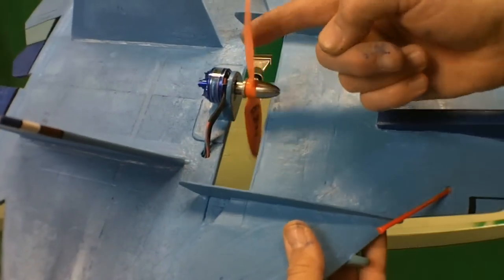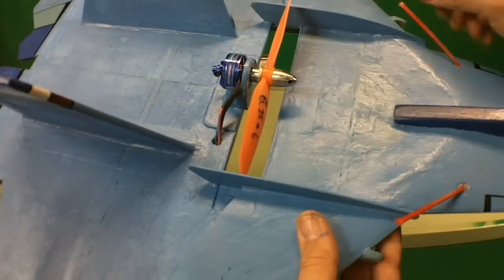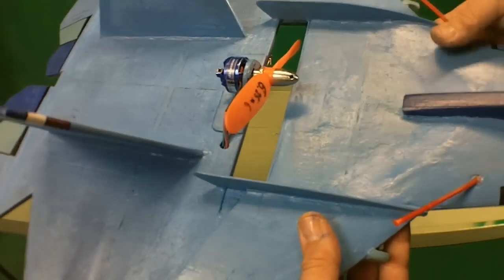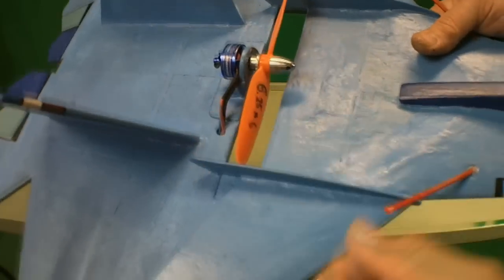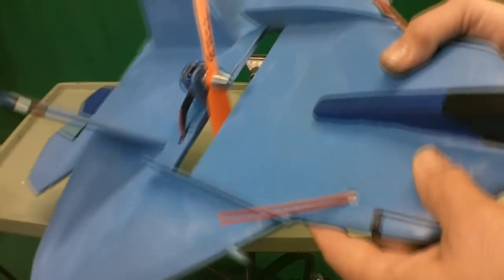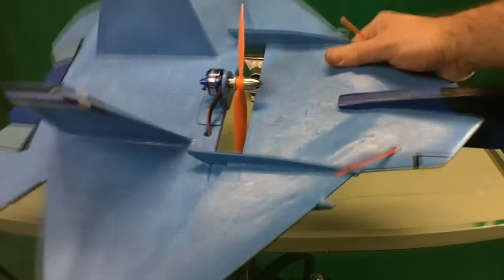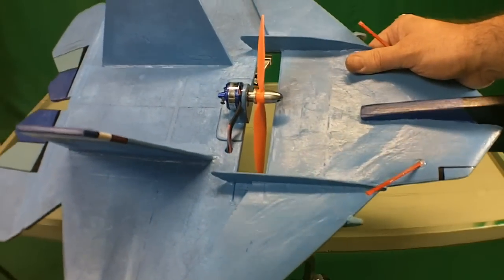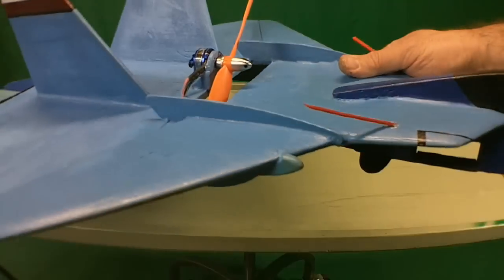Custom RC - F22 Epp/Depron Parkjet Modification From a Pusher Arrangement to a Tractor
I demonstrate and show the modification of a F22 Epp/Depron Parkjetfrom a Pusher arrangement to to tractor. I did testing and saw a 25% performance increase in the motor run times.  I was inspired to try to build one after watching the Flite Test : F-22 Raptor - SCRATCH BUILD  video on You Tube.

□ Electronic Components
         □ Hobbies: